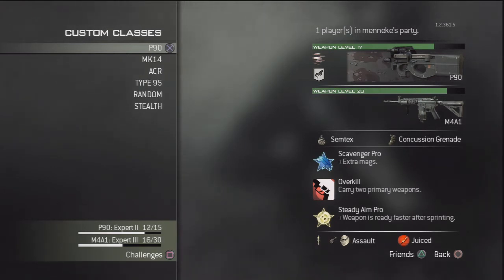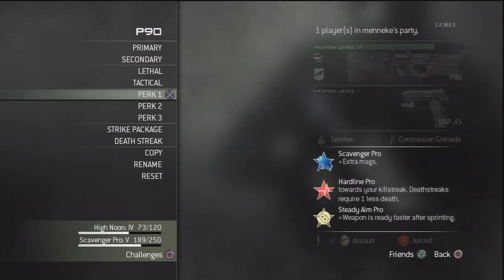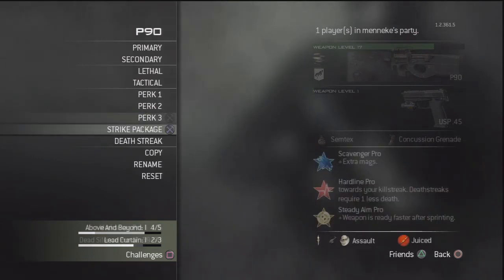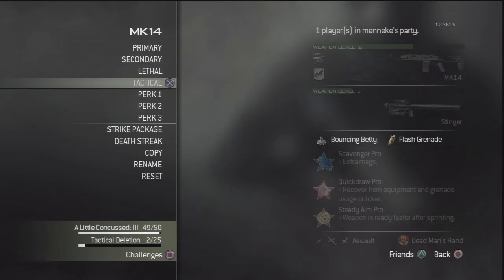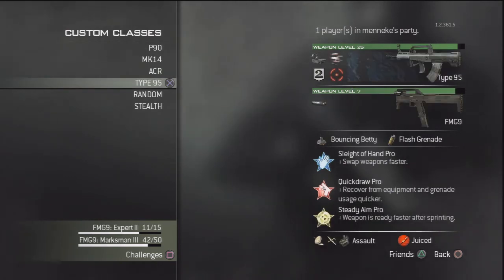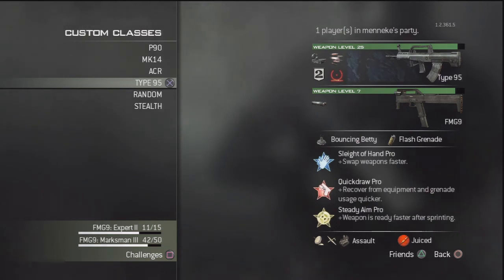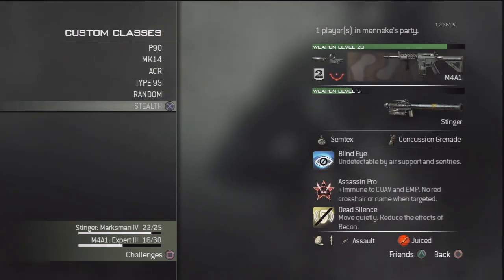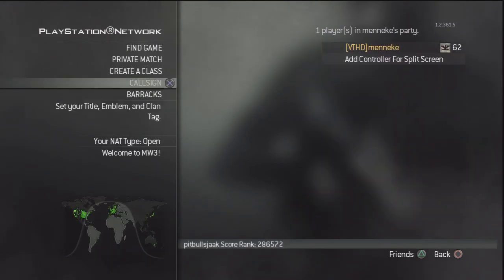MW3 Best classes for ranking up fast